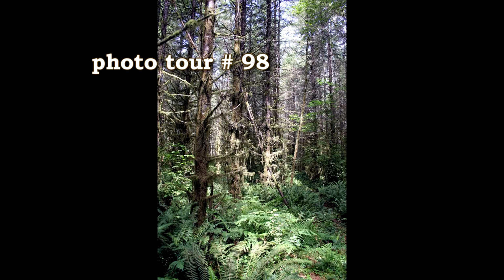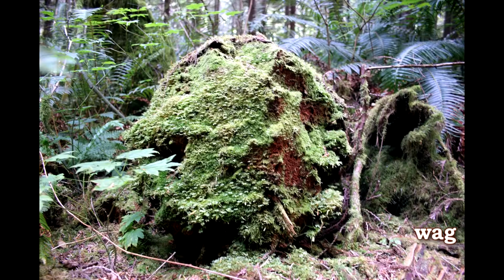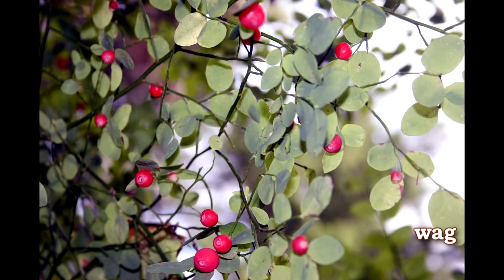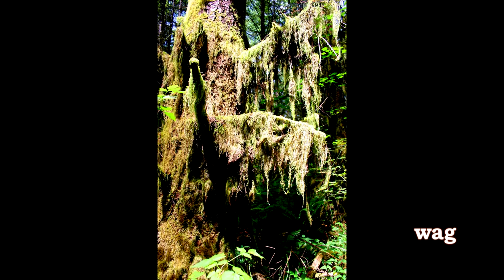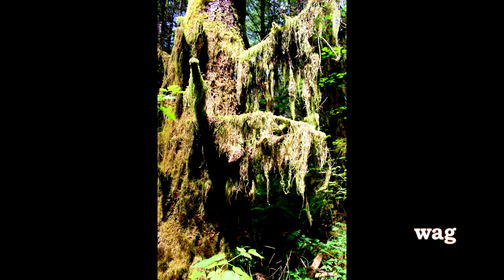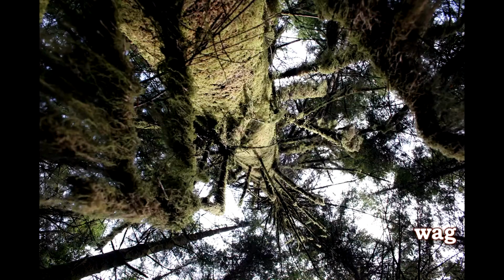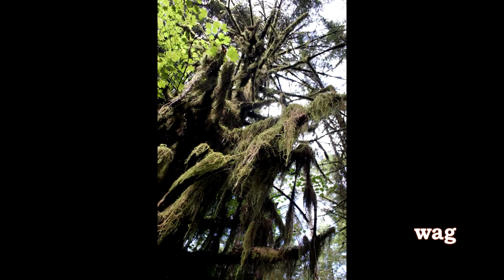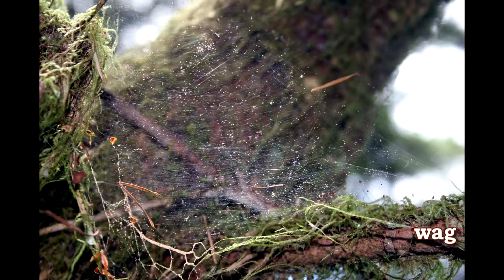photo tour # 98